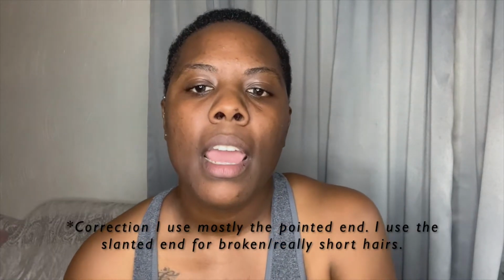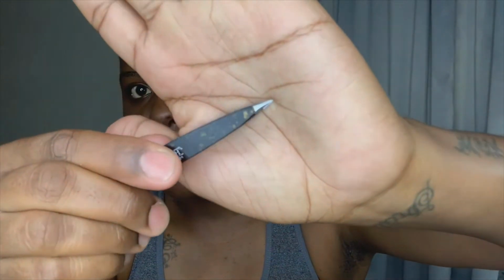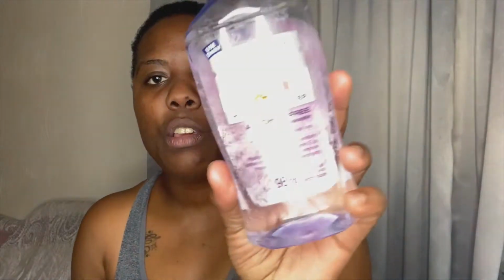Easy Eyebrow Routine | Clean Up & Maintenance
‣Today I will be showing you what I use to clean up my eyebrows. Whether it's time for maintenance or a quick shape up before my makeup, this is my easy go-to routine and it doesn't take more than 10 minutes!

Peace + Happiness!
Erika 💕

‣Pack of Razors for Eyes & Face

‣F.A.R.A.H. Tweezers

‣Dickinson's Hydrating Toner with Rosewater
|| R E F E R R A L S ||

‣ Did you know you can earn money for shopping! JOIN Rakuten today!

‣Want an inexpensive pair of glasses that ship FAST?! Shop firmoo.com for your prescription glasses and/or sunshades!

Hi, I'm Erika! I am using beauty and brains to inspire women to "be unapologetically selfish in the pursuit of happiness!"

2 Corinthians 4:16-18